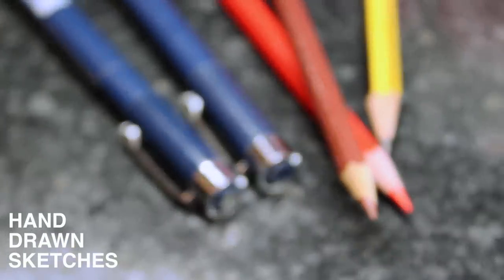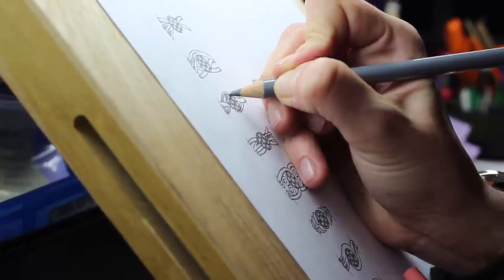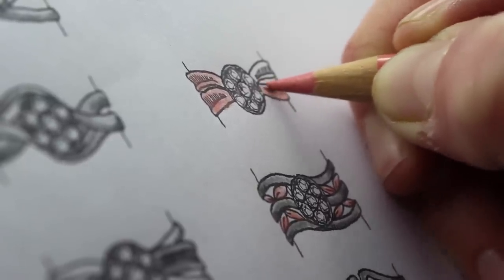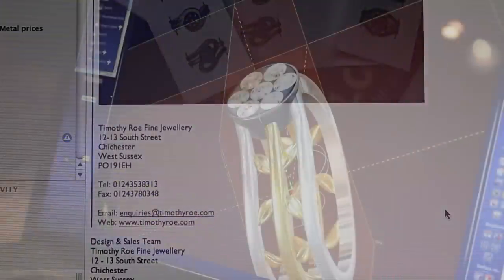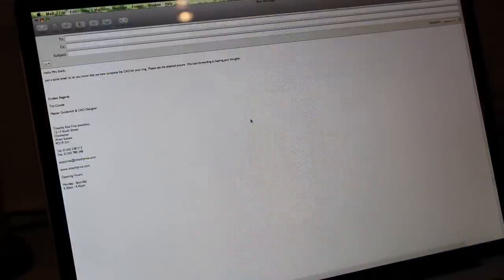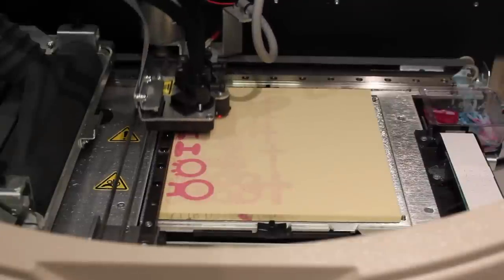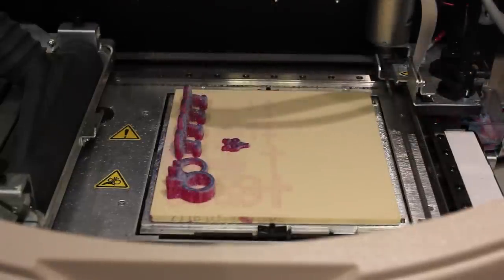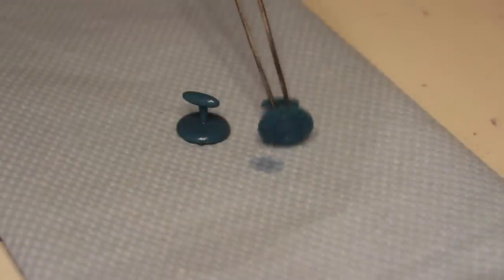Jewellery Design Process - Hand Drawn Jewellery Sketches - CAD & CAM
Timothy Roe display their Jewellery design process.

Featuring the latest CAD technology and 3D printing, Timothy Roe are able to create any design or concept that you can imagine.

There are multiple stages to designing a bespoke piece of jewellery. Once a customer has given a design brief, a 3D virtual model is made in CAD software. Images of this are sent to the customer for approval.

Once the 3D virtual model is approved, a Solidscape 3D printer is used to construct the virtual model in a specially formulated wax. When this wax model is complete, it is sent to Timothy Roe's in-house caster and expert goldsmith - who sets about 'investing' the wax ring components into flasks, ready to be cast into designated precious metals

When the jewellery components are ready, they are assembled, soldered and polished. Then, the stones are set into the jewellery. The jewellery is then polished again and cleaned.